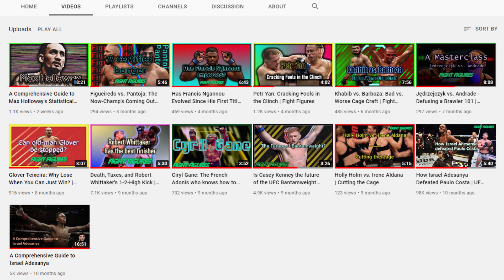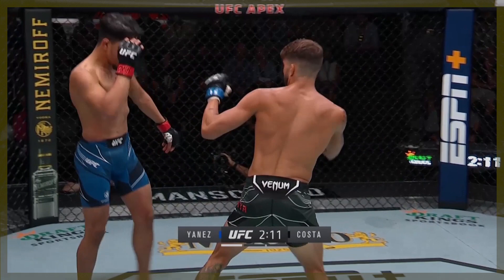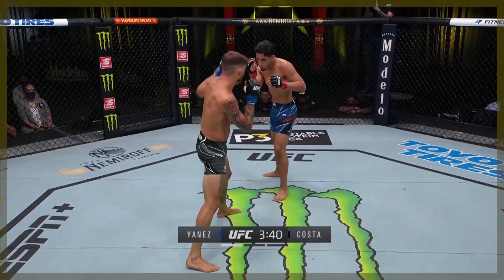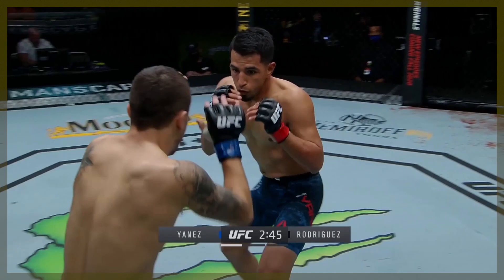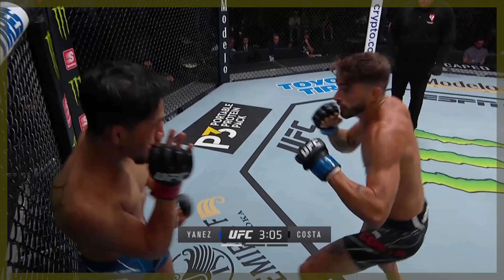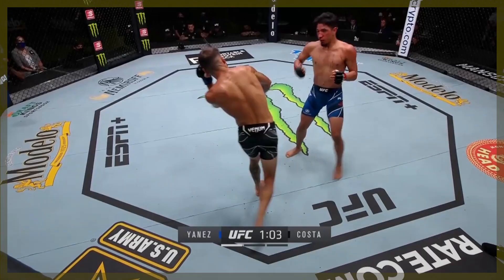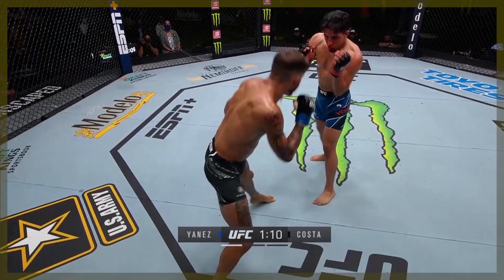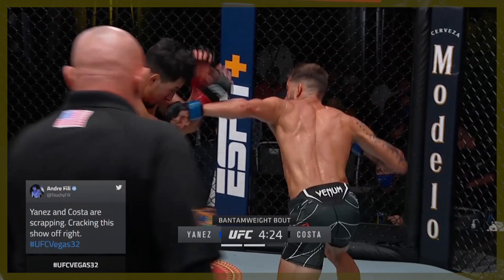Yanez vs. Costa: The Battle of Two Future Champs | Prospect Watch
Fight Figures explores the intersection of two exceptionally exciting bantamweight talents, Adrian Yanez and Randy Costa, and details why both came away looking better than ever, on Prospect Watch.

None of the footage in this video belongs to me, and the video is not monetized. Due to the length of the clips exhibited, and the fact that the intention here is education, this video is covered by Fair Use copyright laws, both in Australia and the United States.